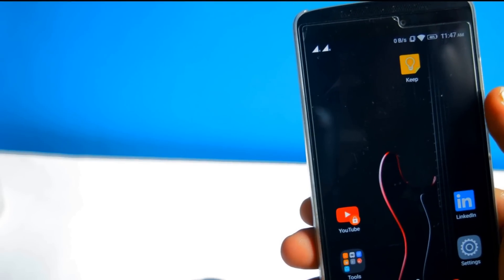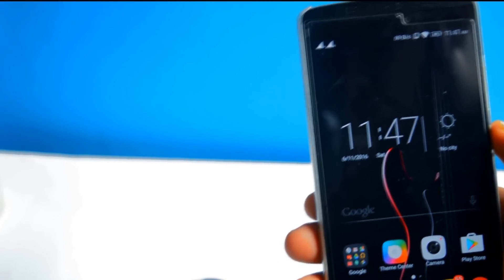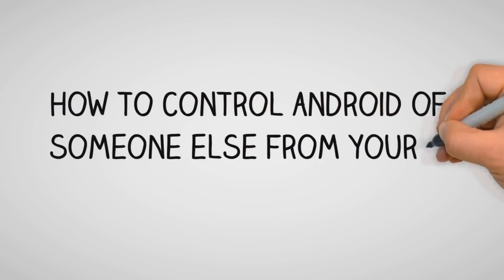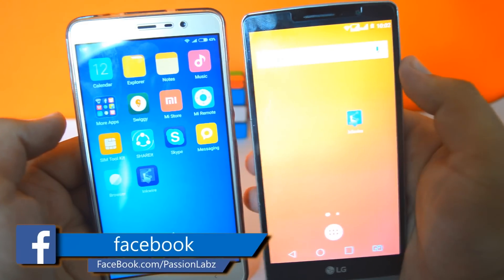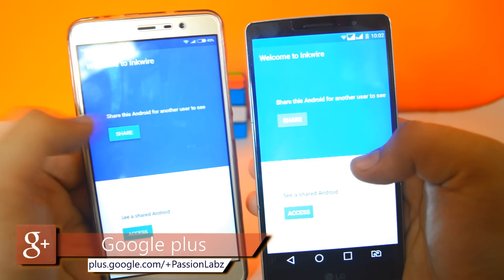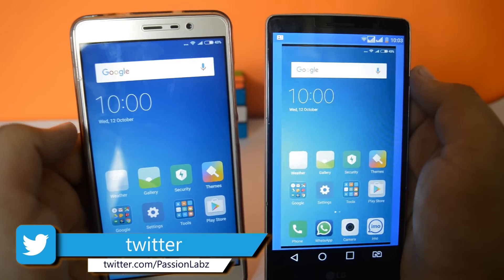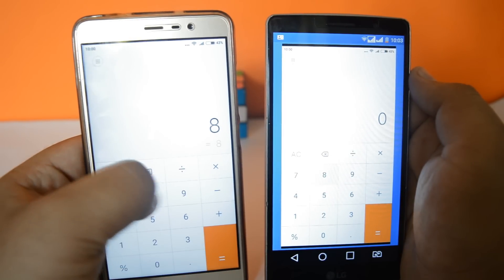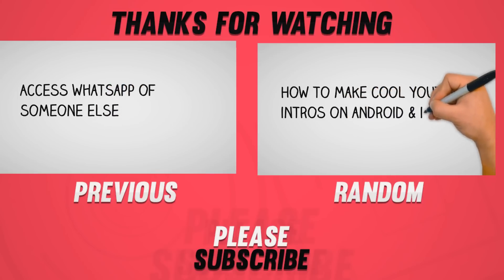How to Control Android of someone else from your Smartphone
Today in this video I have shown you the easiest procedure to control one android  from another android. Basically it involves mirroring of your android into the android. You need to download an app called INK Wire on both the smartphones.